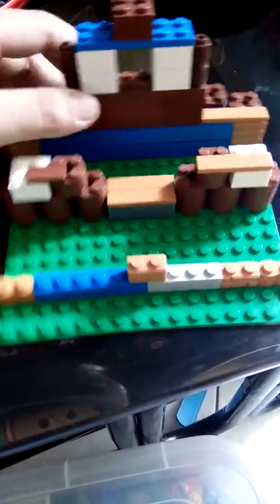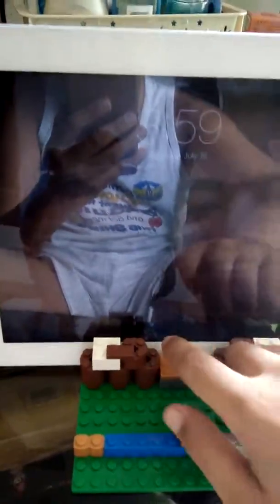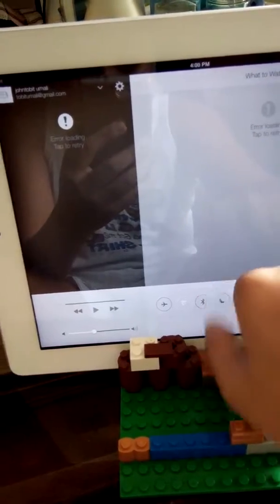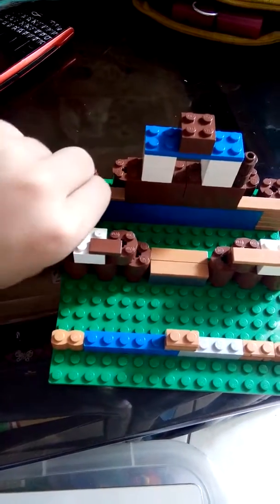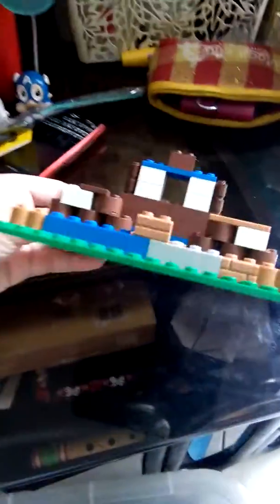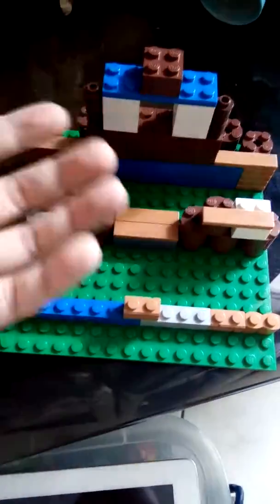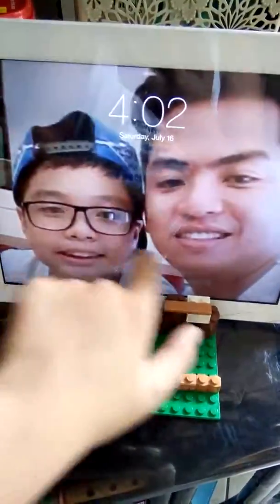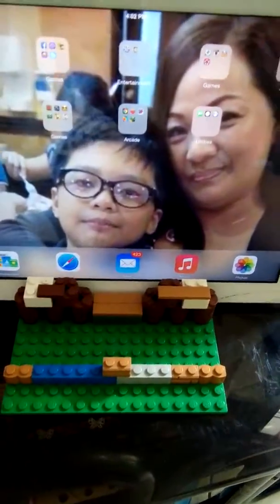THE CELLPHONE AND IPAD STANDER 3000